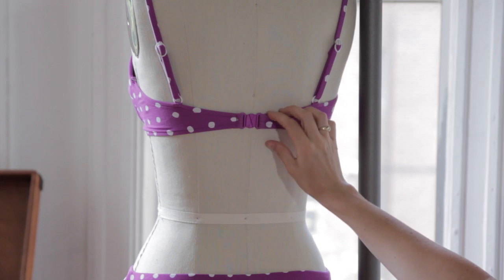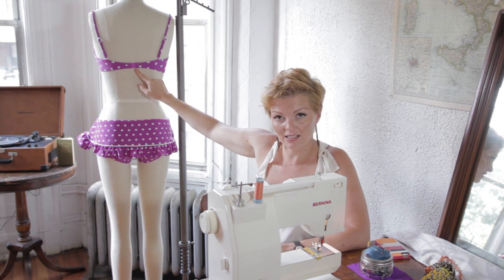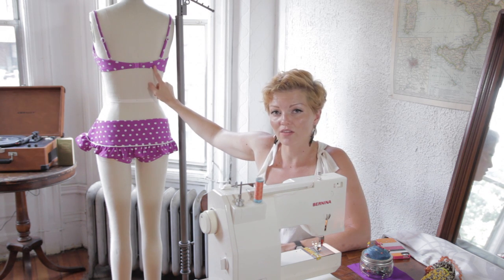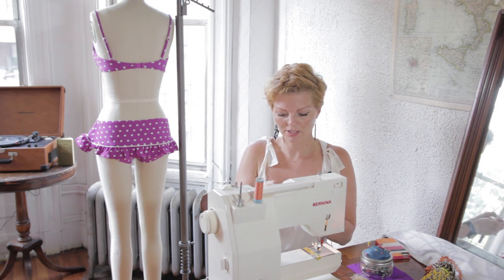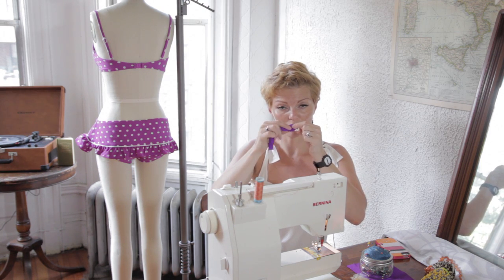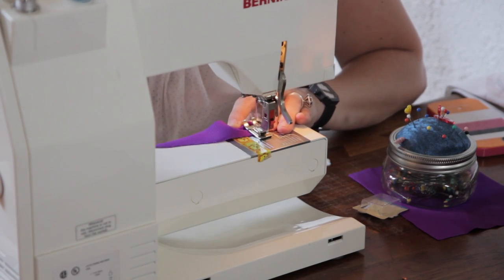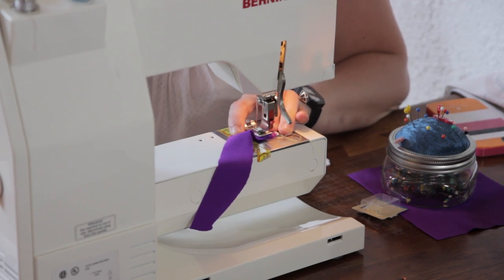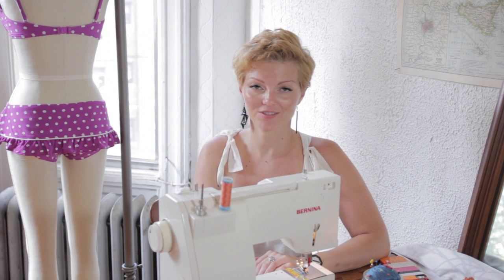How to Fix a Swimsuit Clasp : Swimsuit Fashion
Just because your swimsuit clasp has become damaged doesn't mean that you're going to have to throw it out and get a new one. Fix a swimsuit clasp the right way with help from a Brooklyn-based fashion designer in this free video clip.

Series Description: If you're in the market for a new swimsuit, you're going to want to start by making sure you get one that fits properly. Get tips on swimsuit fashion and learn the basics with help from a Brooklyn-based fashion designer in this free video series.